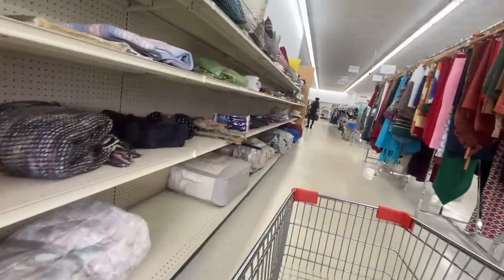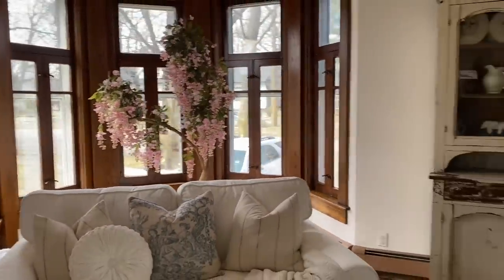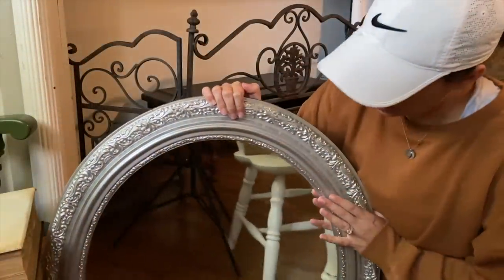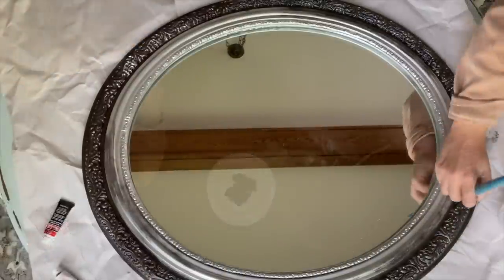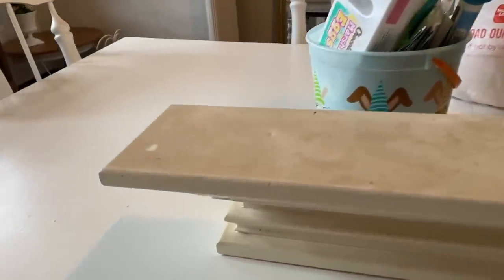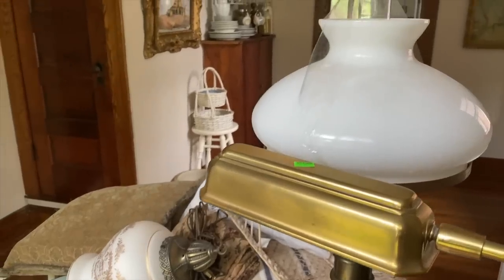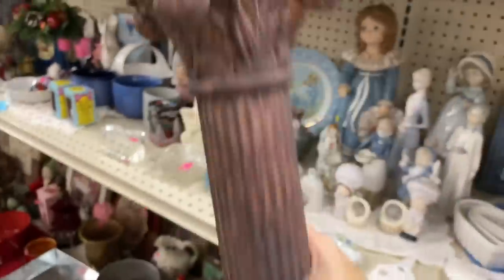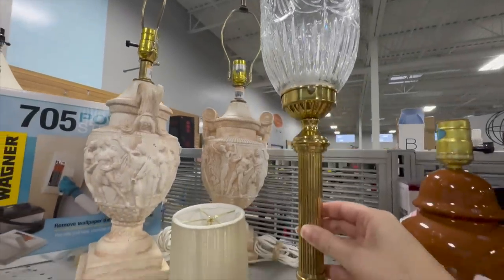10 Greatest Thrift Store Finds to Date (This is WHY I Thrift) Vintage & Antique Thrifted Home Decor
I am so excited to share with you these top 10 greatest thrift store home decor finds I have brought home to date! It is amazing what you can find at the thrift store! Most of these vintage and antique home decor items were found at Goodwill or Salvation Army. I'll also show you how I have these thrifted pieces styled in my home. Enjoy!

My Top 10 Best Thrift Store Home Decor Finds Ever!

Blue Round Rug (under breakfast table)

Toile Chair Cushions

Heirloom White Spray Paint

Blue Toile Pillow Covers (in baskenette)

Copper Rub n' Buff

Gold Rub n' Buff

Gauze Table Runner

Settee in Dining Room

Linen tufted benches at my dining table

Shop my favorite home decor from Amazon and the project tools I use

My Etsy shop (New fall prints)